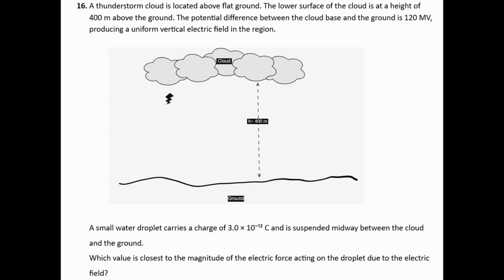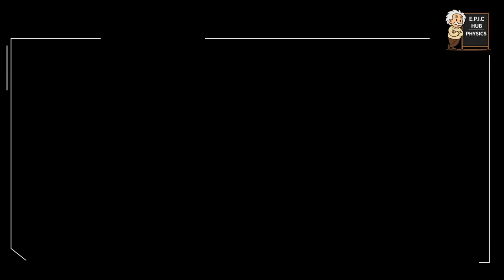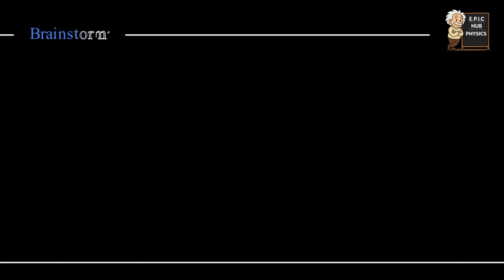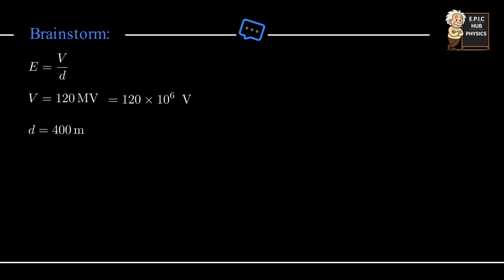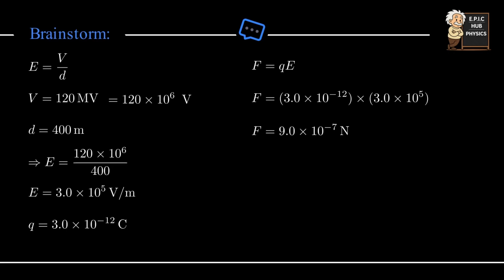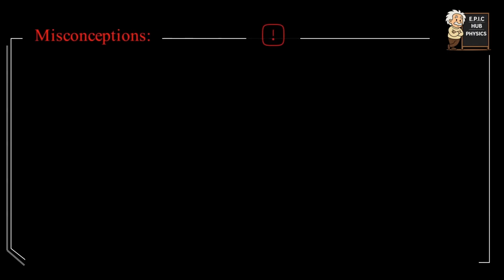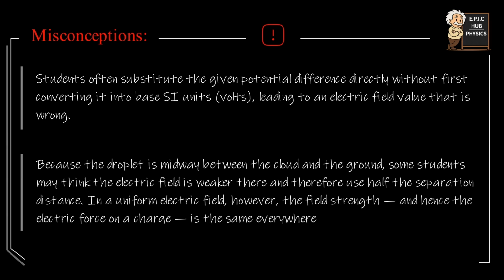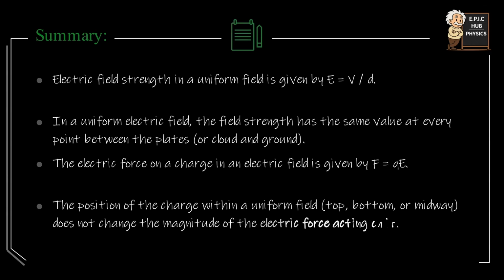Q16 – Electric Field & Force on Charge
Q16 – Electric Field & Force on Charge | A Level Physics MCQ

Determining electric force magnitude midway in a uniform electric field.